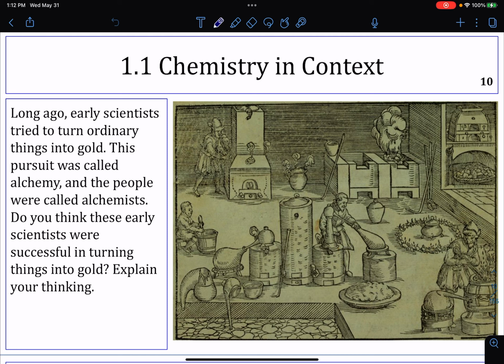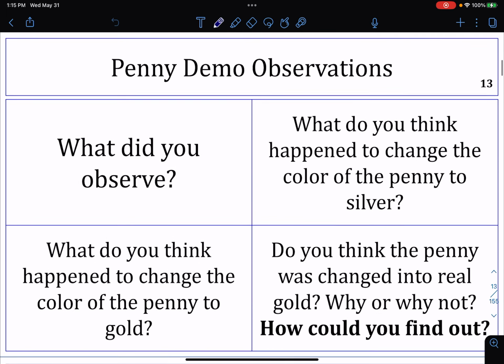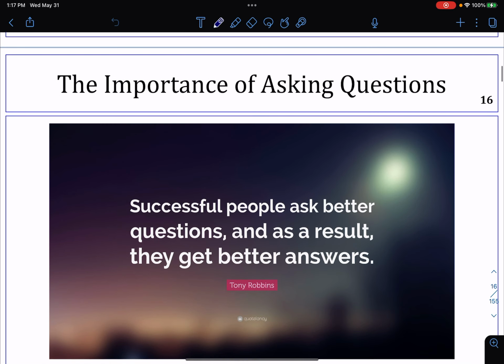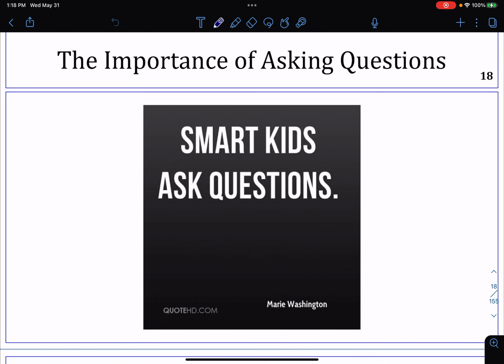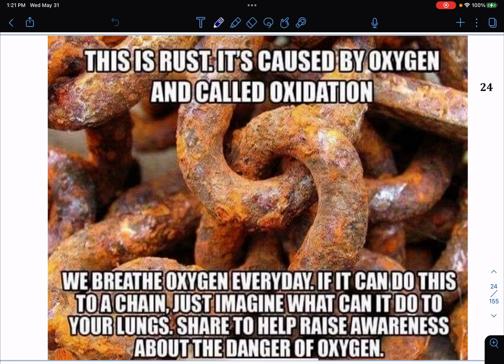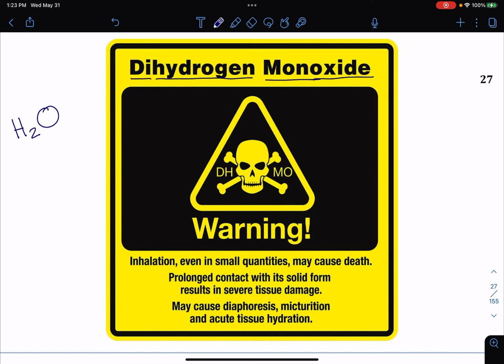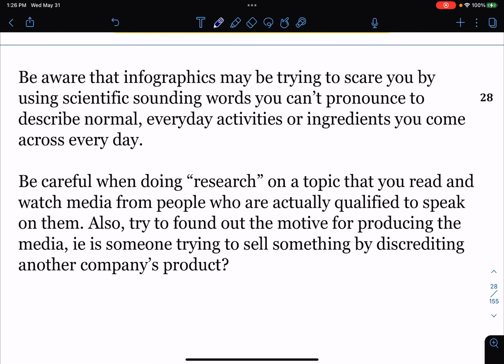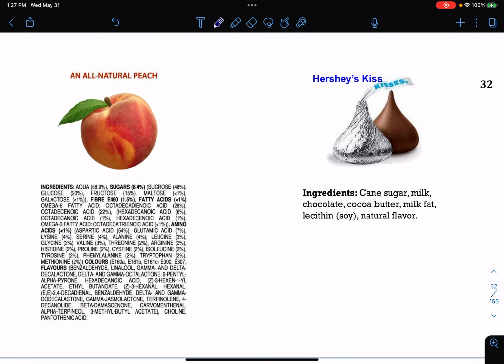1.1 Chemistry in Context (part 1)